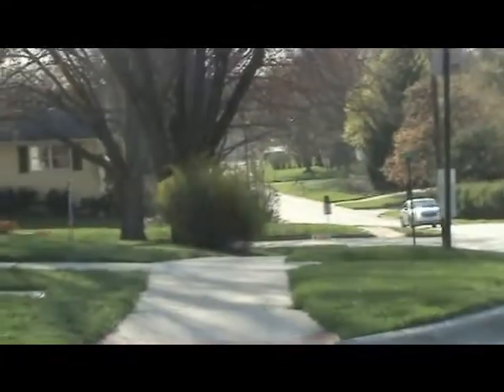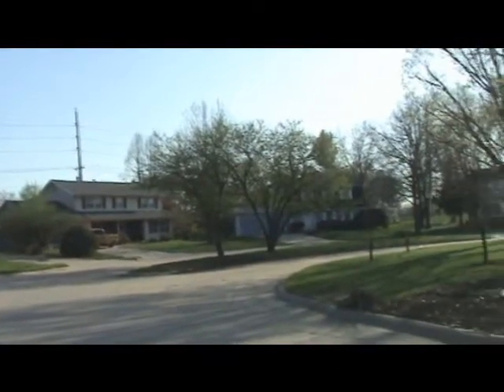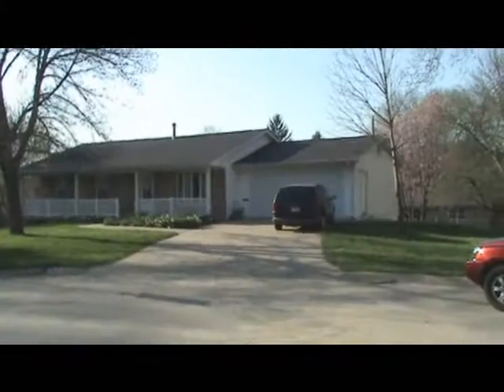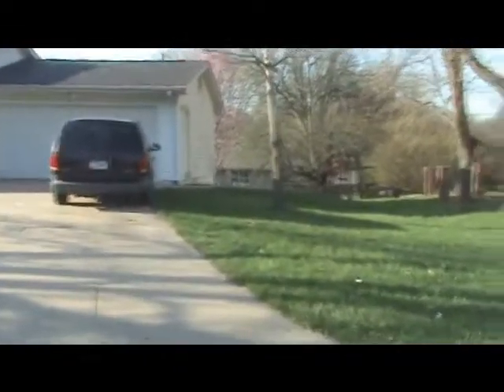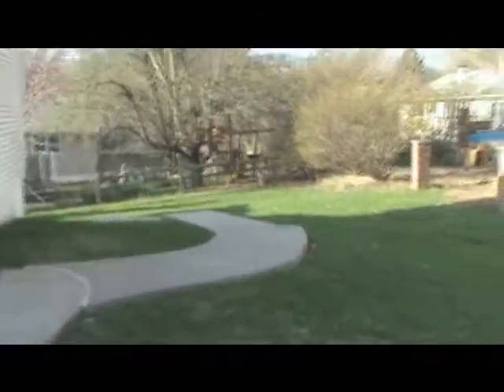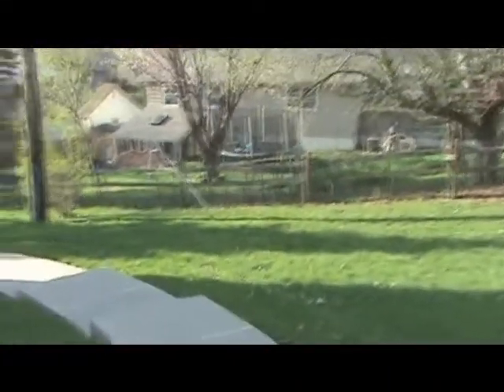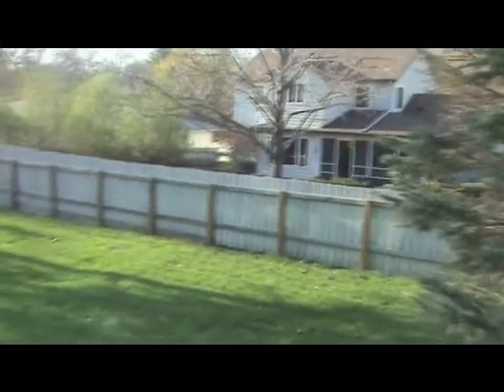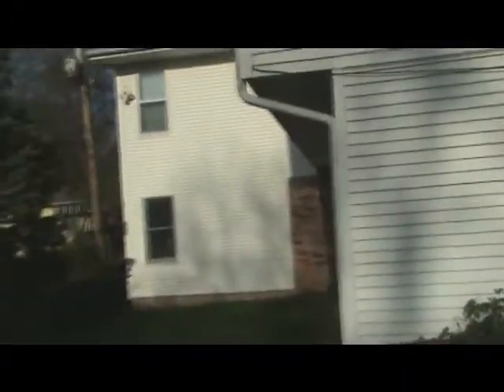home tour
neighborhood